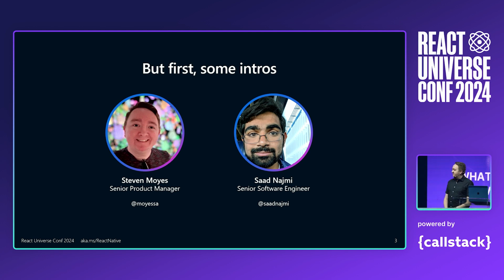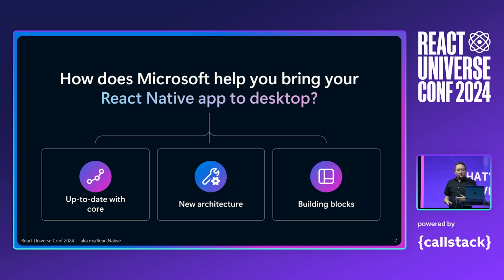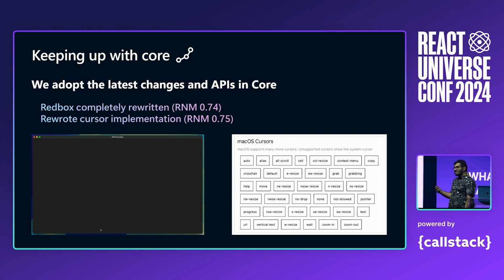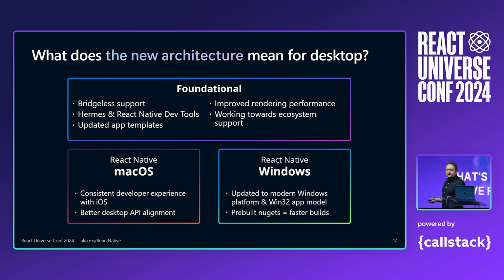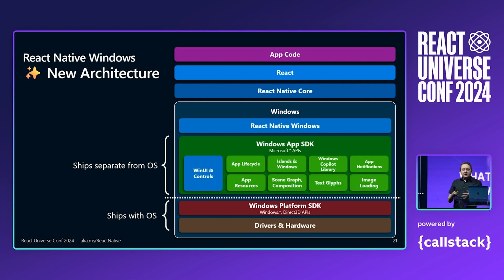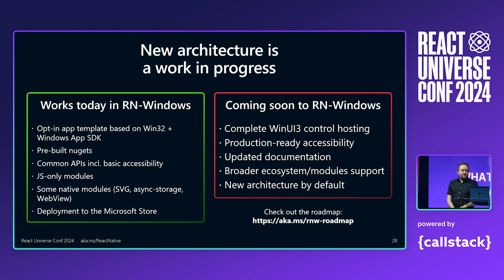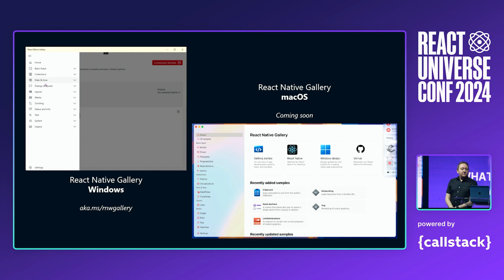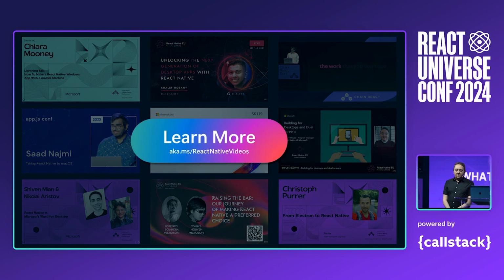What’s next for React Native for Desktop? — Saad Najmi, Steven Moyes | React Universe Conf 2024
Spoiler: the new architecture! You’ve probably heard about the React Native New Architecture for mobile, but did you know that the New Architecture works on desktop as well? In this talk we will cover what the new architecture brings for desktop development, discuss why building native apps can be better for your users on the 1.5+ billion desktop devices, and share more info about the future of React Native for Desktop.

🗣 Speakers' Bios

Saad is a Senior Software Engineer at Microsoft, working on Office for macOS and iOS. He maintains React Native macOS, ensuring quality cross-platform user experiences and platform excellence on macOS.

Steven is a Senior Product Manager at Microsoft where he works on the Windows Developer Experiences and Platforms team. Steven is focused on enabling the huge ecosystem of React and React Native developers to bring their experiences to desktop and unlocking the superpowers of the native Windows platform.